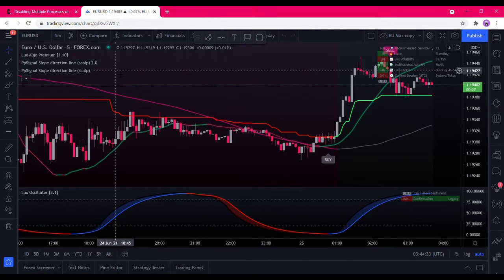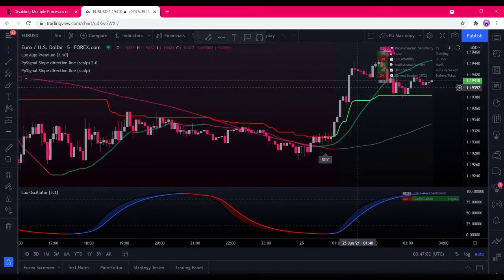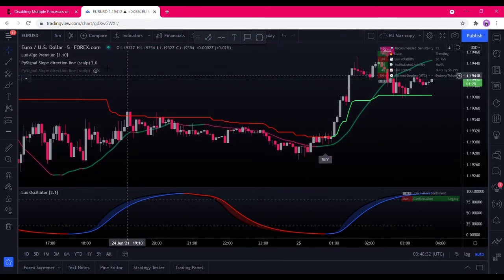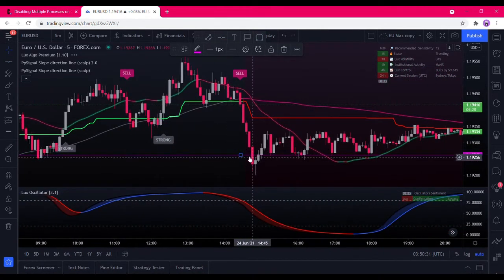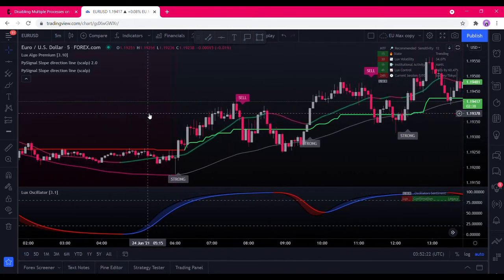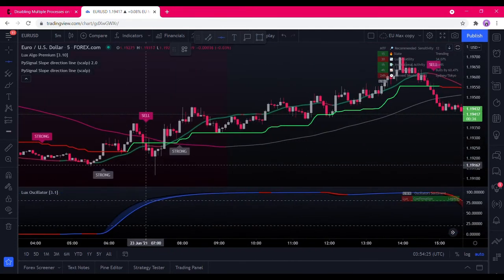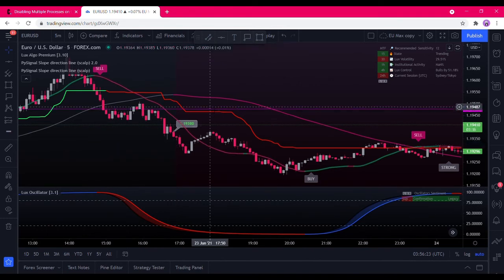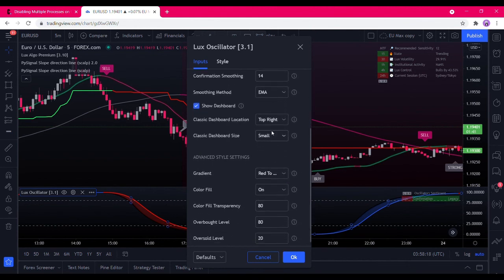Eur/Usd 5 Min Scalping Strategy | Lux Algo Update | New Trend Tracer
This is my updated EURUSD scalping strategy. Winning the first trial at 39/47 trades won at an 82% win rate. After seeing its profitability I backtested further, it won 83/102 overall trades at an 81% win rate. This Strategy is great when trading alongside my eurusd bot gaining 2x as much profit! Hope everyone enjoys this strategy very great scalping strategy for Lux Algo users. Stay safe traders

►Get MFX Scalping Bot Here(Xau/Usd & Eur/Usd)

write a comment on this video and share it.

► Ignore
LUX Algo, lux algo, lux algo review, lux algo scam, is lux algo worth it, how to sign up for lux algo,
lux algo tutorial, the best indicator for trading, how to make money trading, The best indicator for
Crypto, The best indicator for Stocks, The best indicator for Forex, lux algo stocks, lux algo crypto,
 lux algo TikTok, lux algo discord, lux algo full tutorial, how to set up lux algo, trading view indicators,
trading view, lux algo review Reddit, lux algo trading review, lux algo updated review, best settings
for lux algo, everything you need to know about lux algo, how to make money with lux algo, lux algo
 2021,